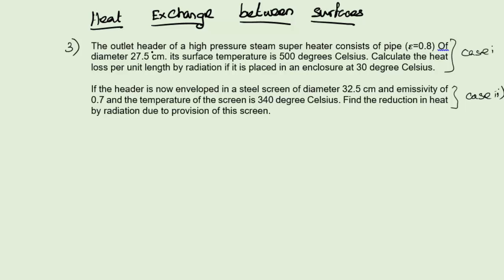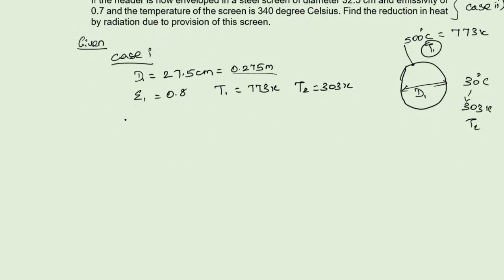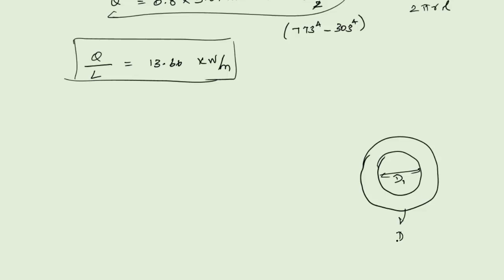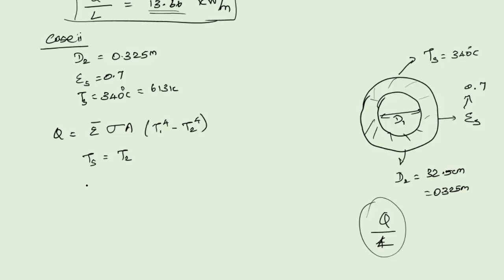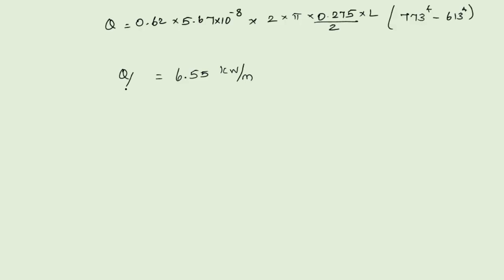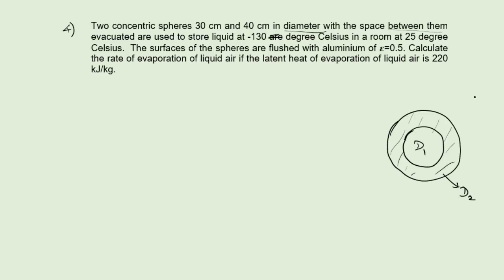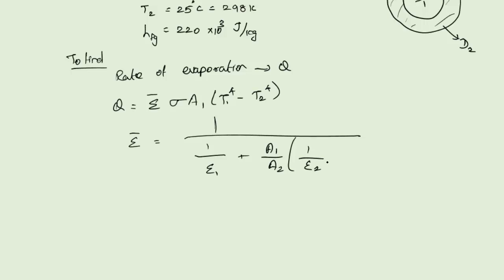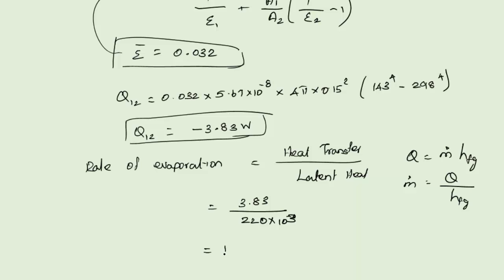Lecture 32 | Problems on Radiation Heat exchange between Surfaces | Heat and Mass Transfer